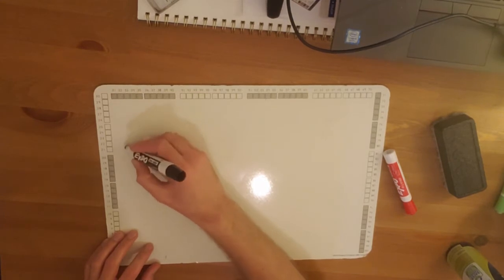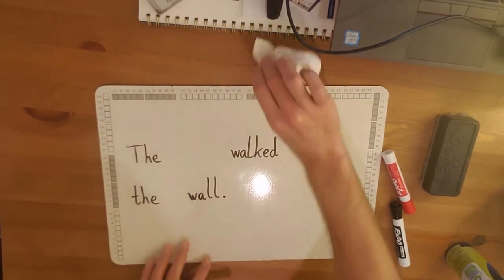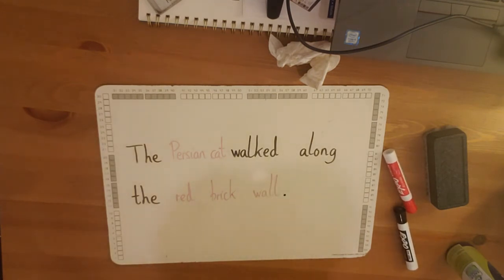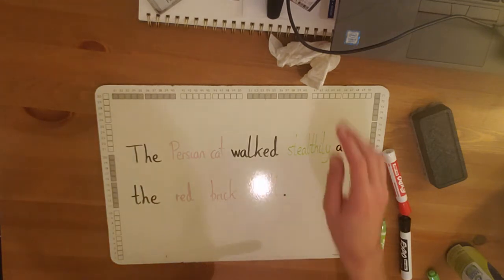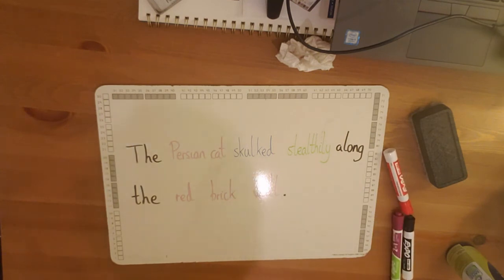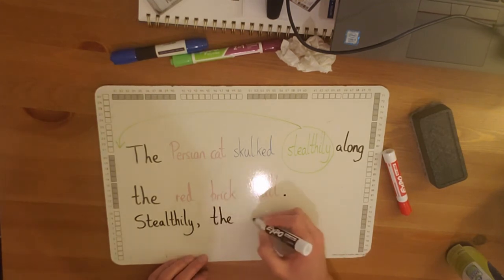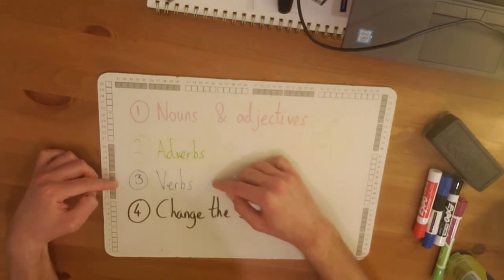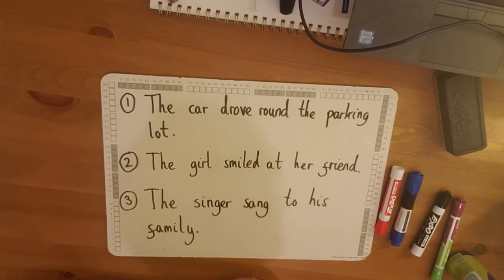Descriptive Writing: Some Easy Techniques to Improve Your Style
In this video, I give an example of how you can develop your descriptive writing by thinking about some of the basic word classes and considering how you can develop these. It's always important to think about your reader and whether you are able to paint a clear picture for them with your words. This video should help to get you there!